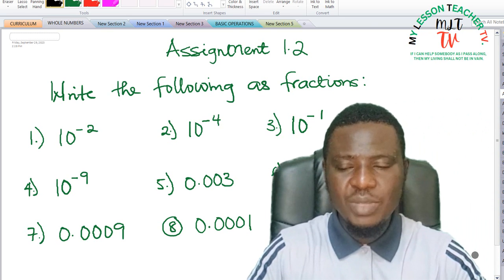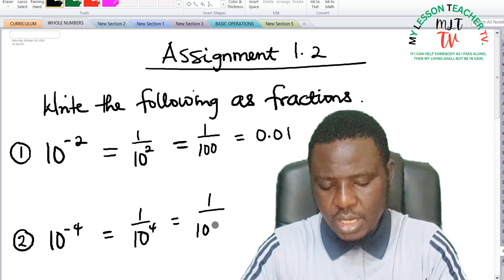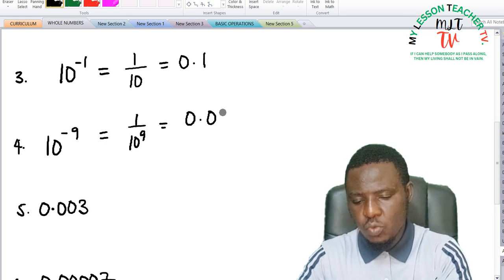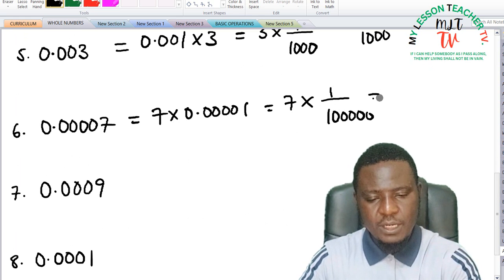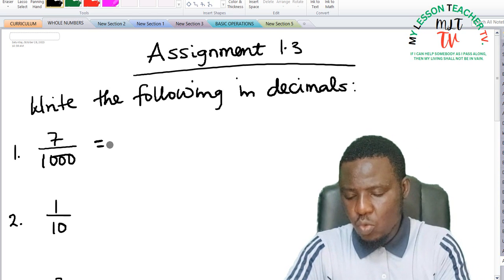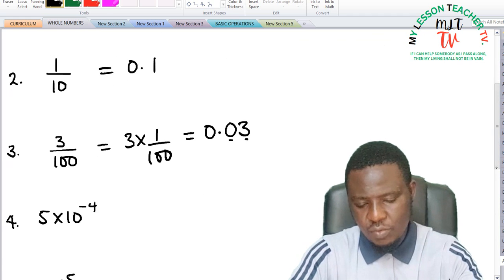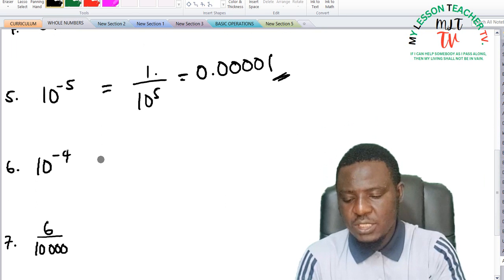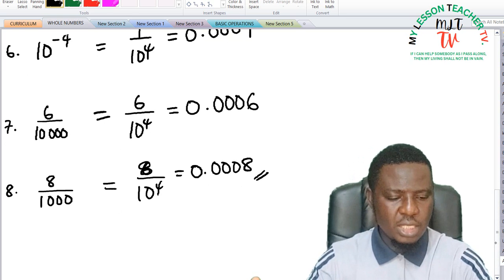JSS 2 Expressing Decimal numbers in standard form lec003